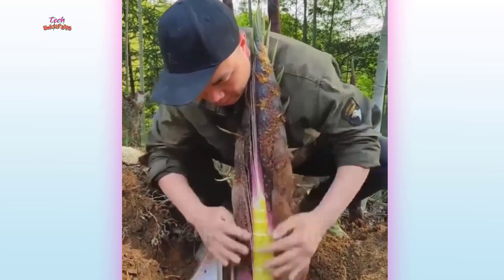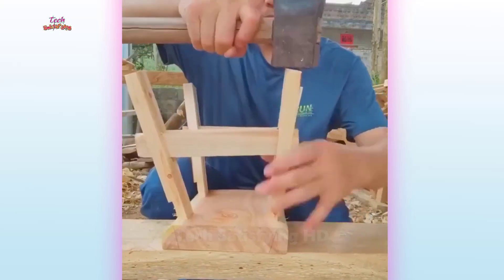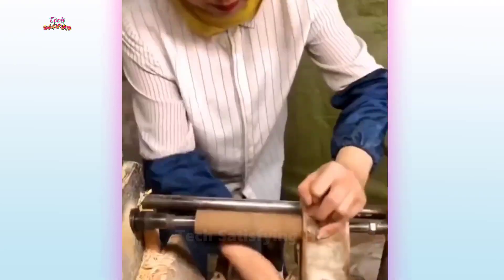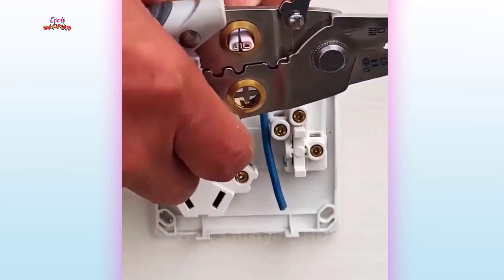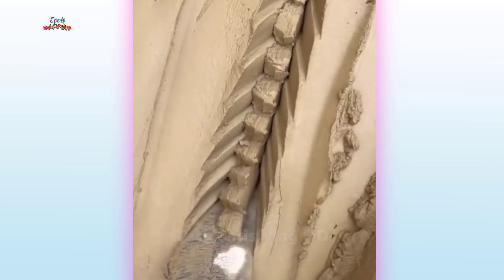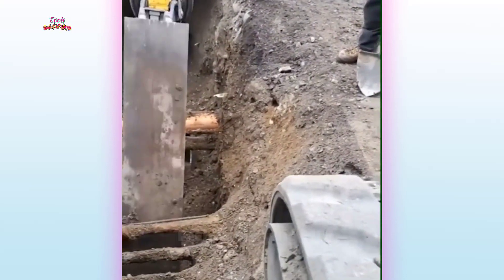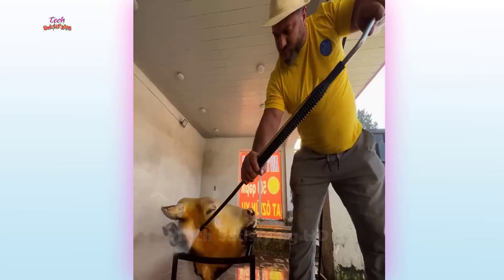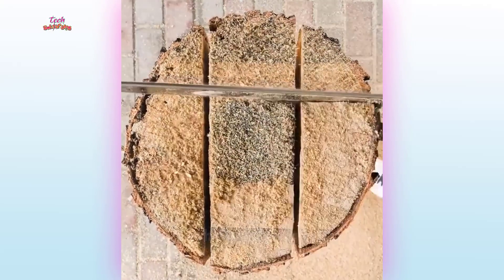Modern Life Requires Different Types of Work | That Are At Another Level | Oddly Satisfying Video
Learning about how to work with modern innovative machines and equipments in present and future life will stimulate your mind. Amazing tools and ingenious inventions that are so attractive that you will be puzzled. What you can't leave without seeing. Embrace thoughtful and creative ideas that don't have to make you feel like an idiot anymore. Along with construction work, earthwork, wood work, all other levels of workers have work techniques.